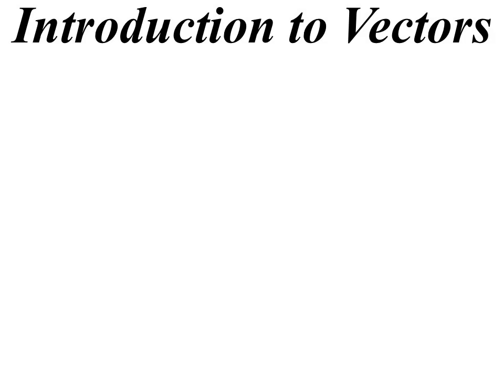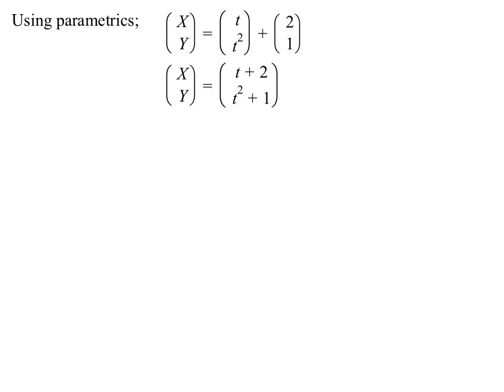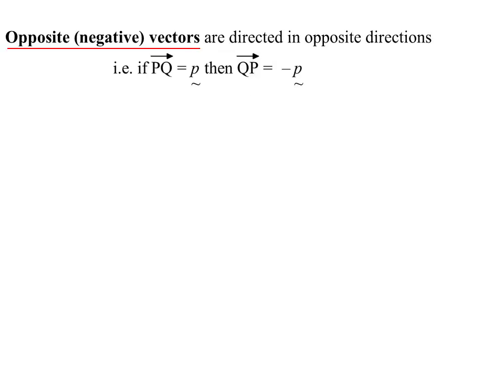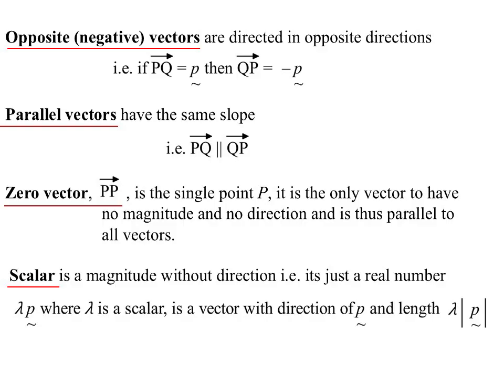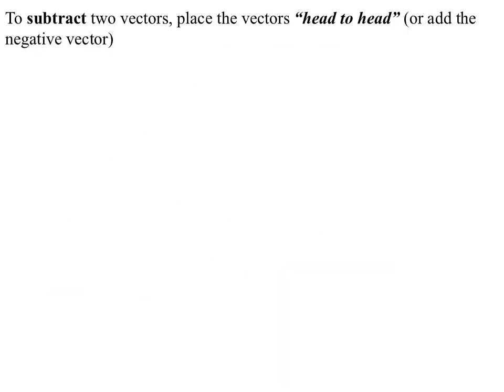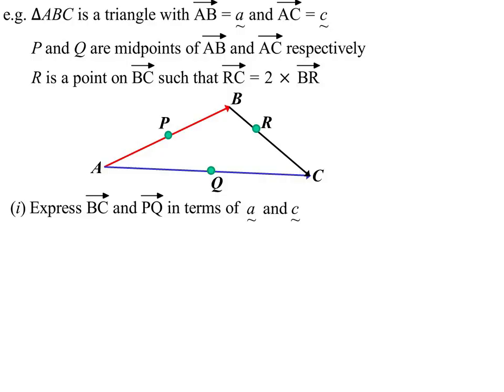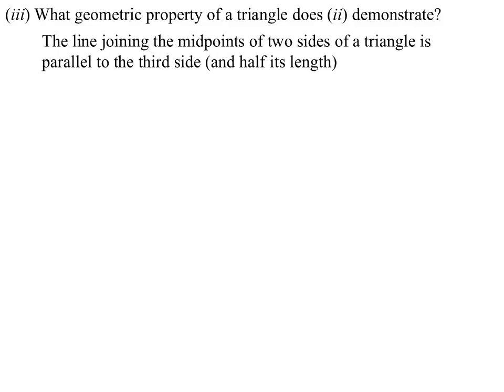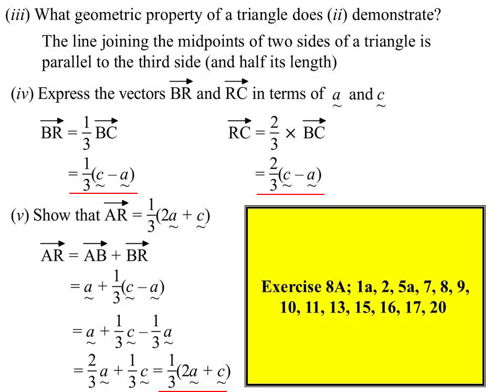12X1 T03 01 introduction to vectors 2026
Another way of representing numbers geometrically is through the use of vectors